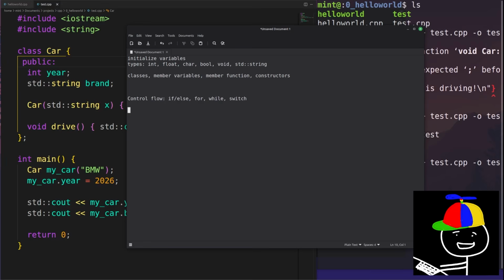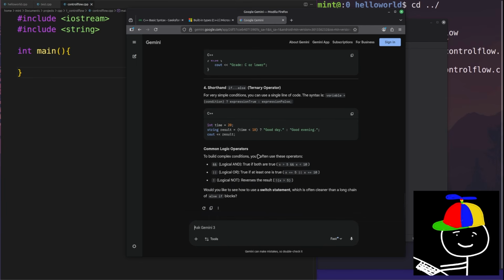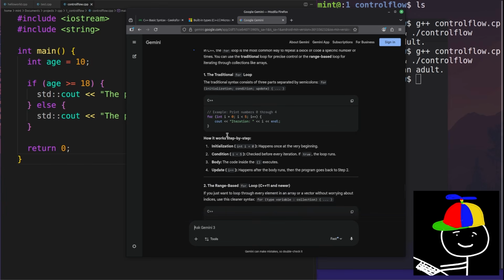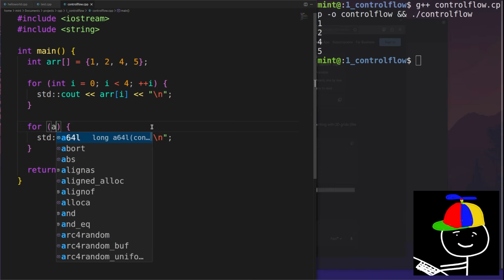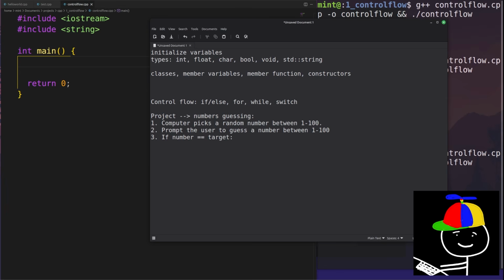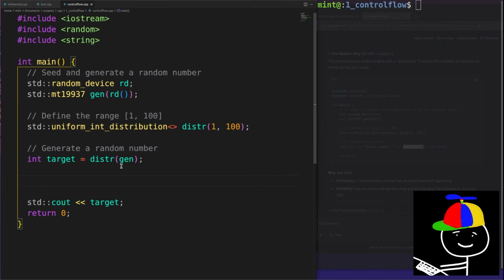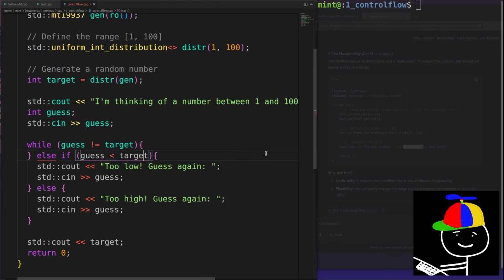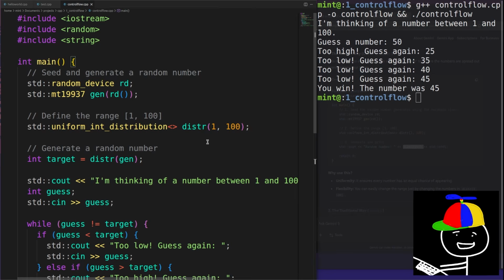How I'm Learning C++ in 2026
I'm going to start at Google as as software engineer and I'm self-learning C++ so I don't get fired.

In this episode, I learn the syntax for control flow in C++: that includes if/else statements, for-loops, while-loops, and switch statements. I write a simple numbers guessing game in C++ to test my learning.

Timestamps:
0:00 Intro & Recap
1:00 Correction from last video
1:35 Make new project directory
11:00 Coding numbers guessing game
18:55 Fixing bugs
20:30 Outro